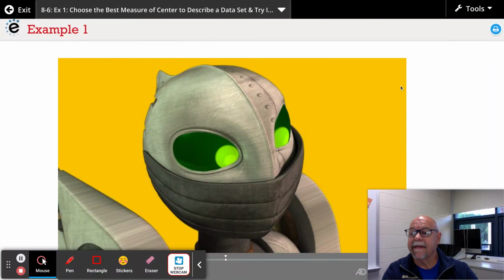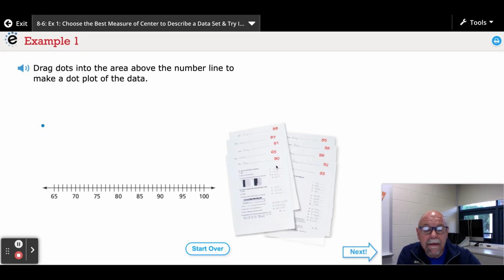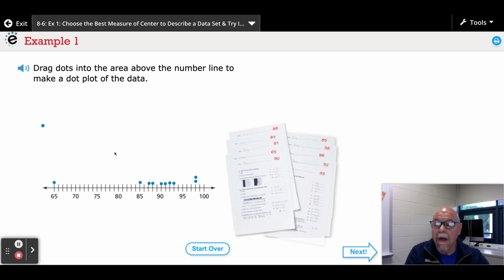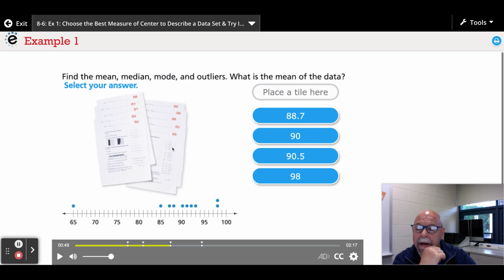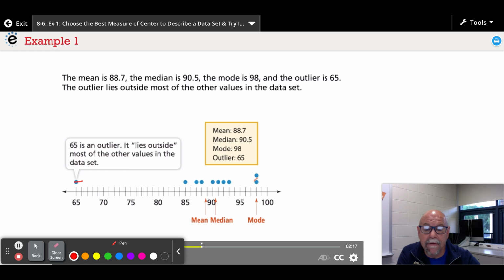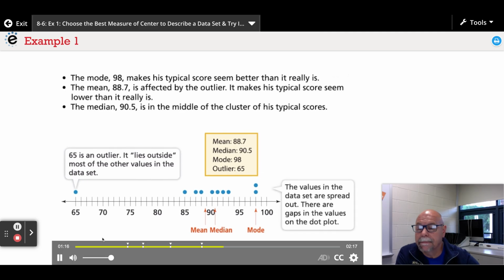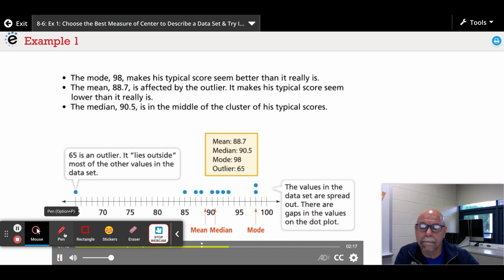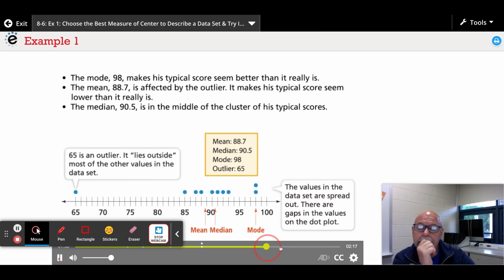7-8 Ex 1